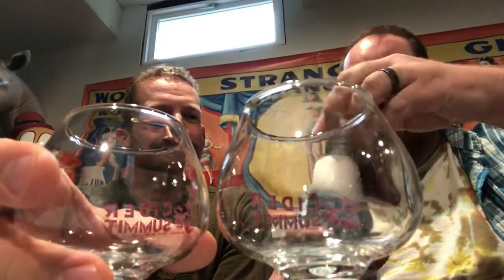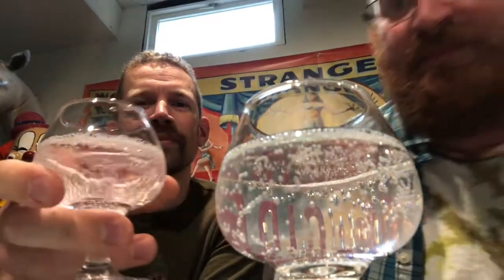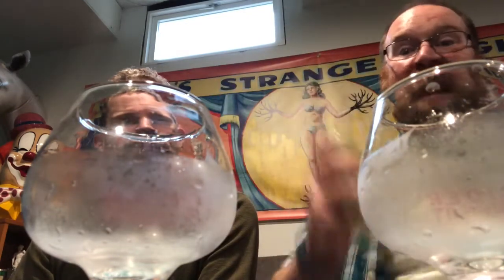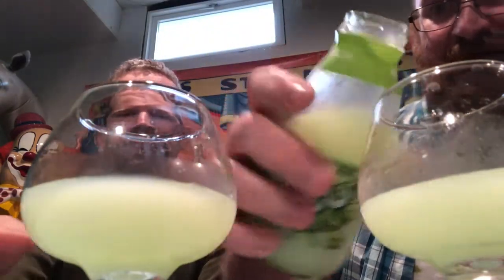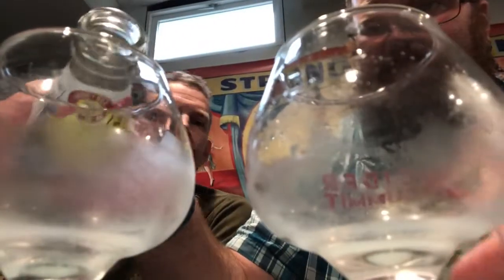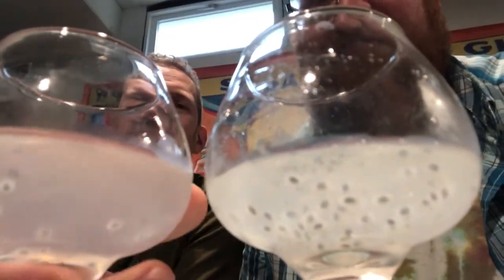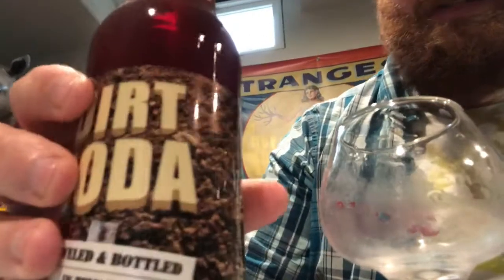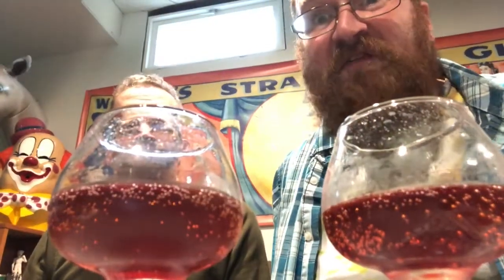More soda tasting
Once we hit 100 we will try buffalo chicken soda.